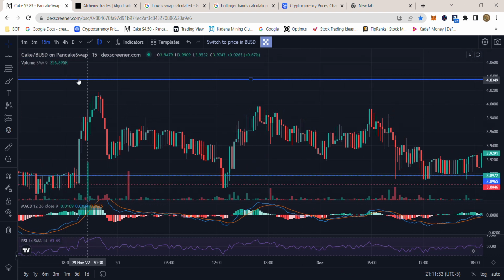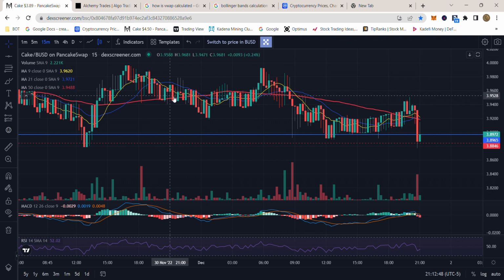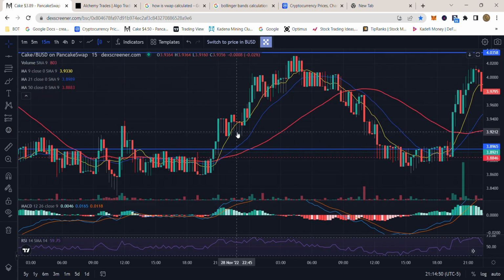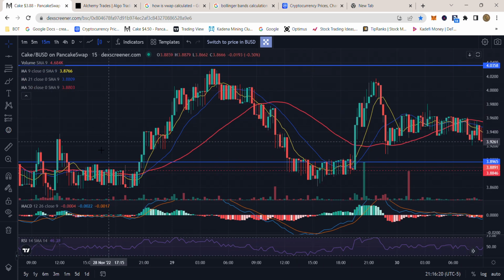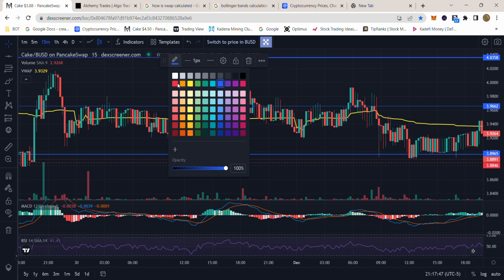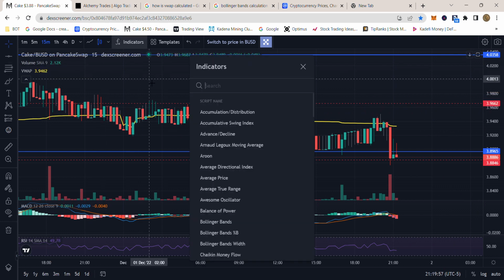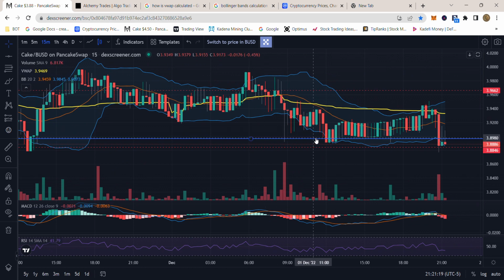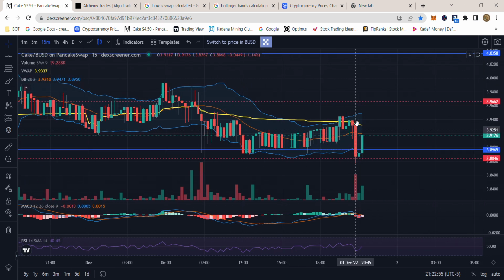Alchemy Trades TA Moving Averages, VWAP and Bollinger Bands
TA Tools, Using Moving Averages, VWAP and Bollinger Bands.. These tools will help you figure out what is going on in the market..

My Twitter: @gregpiedt aka Host Logic